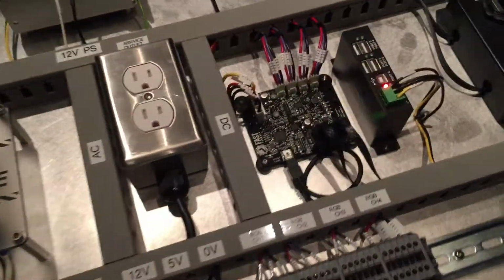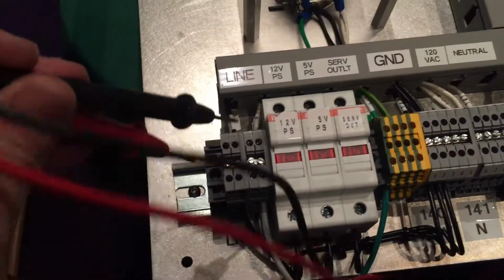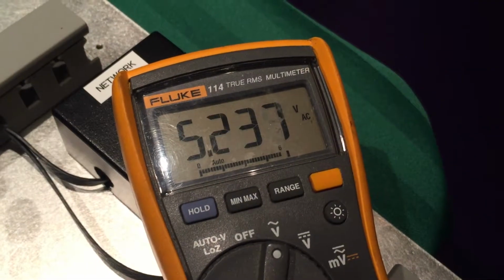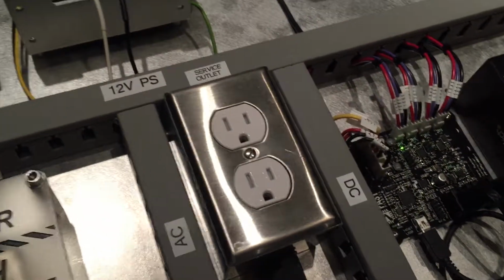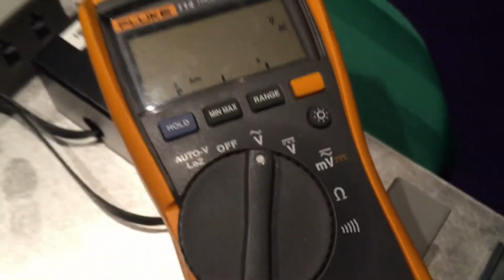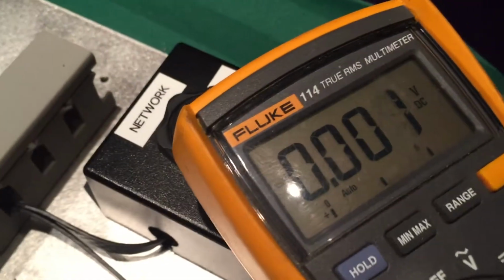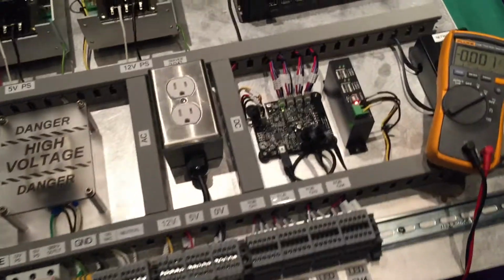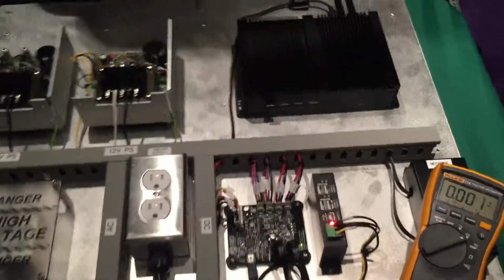The Last Starfighter Pinball - Main Panel Fire Up!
I applied power to the main panel today to test the power supplies, DC power distribution and line filter for clean power. It's so nice using linear power supplies. The DC supplied power is so clean compared to switching power supplies. Of course, there are pros and cons to both types of power supplies.